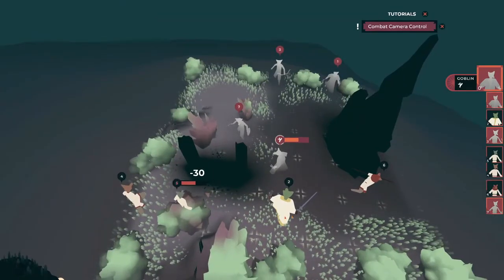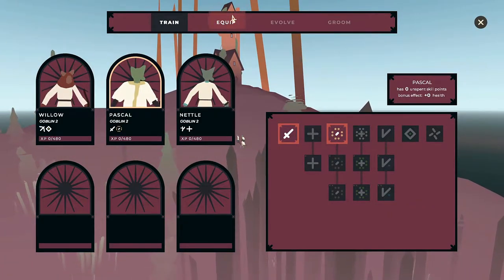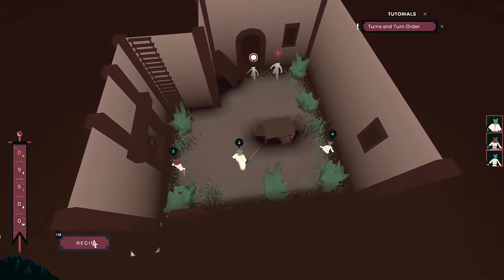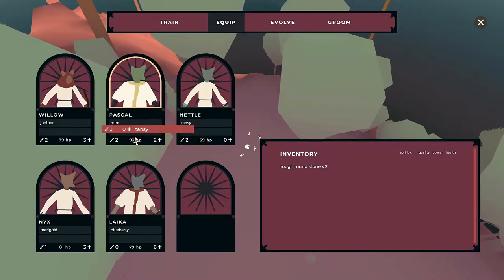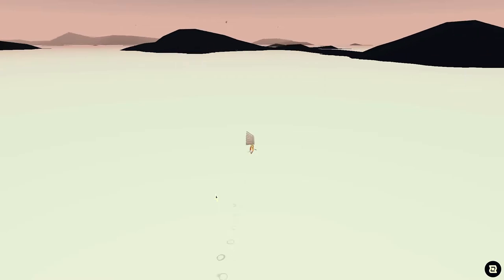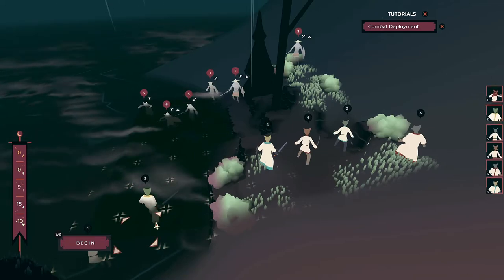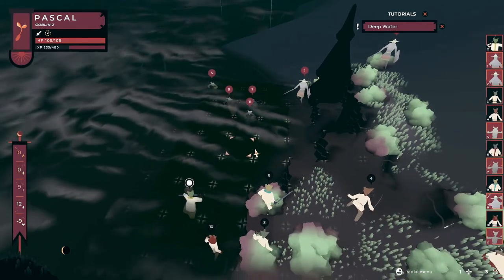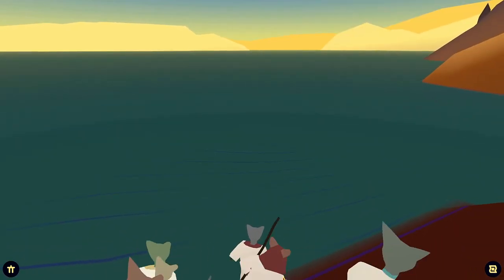Tenderfoot Tactics Gameplay Review - Is This An Easy Turn-Based Game?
Tenderfoot Tactics Gameplay Review with Dan. Today we take a look at this turn-based strategy RPG while figuring out if this is an easy turn-based game to play?

0:00 Intro
0:37 Gameplay

A party of goblins, granted magic by an ancient spirit, wanders the archipelago, fighting back the terrible Fog. Wield elemental power with wild repercussions in this open-world tactics RPG.